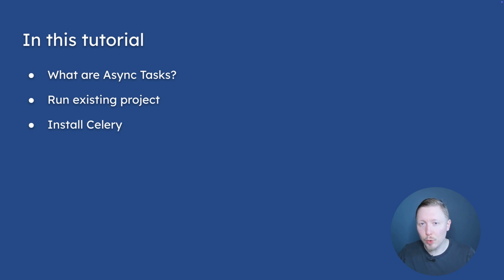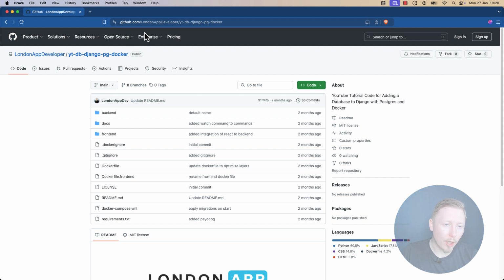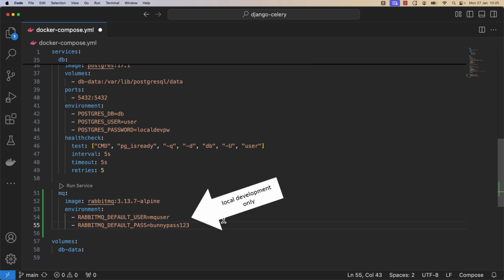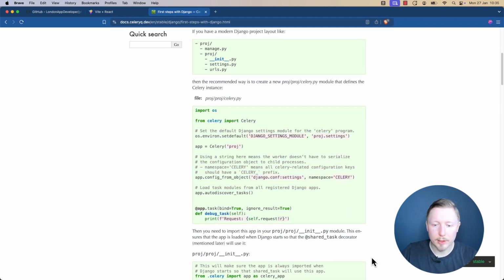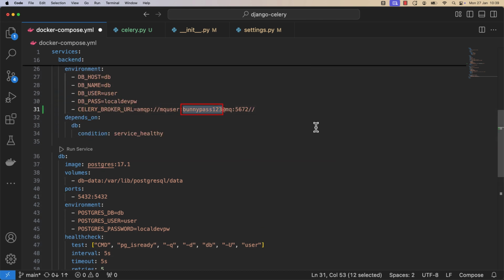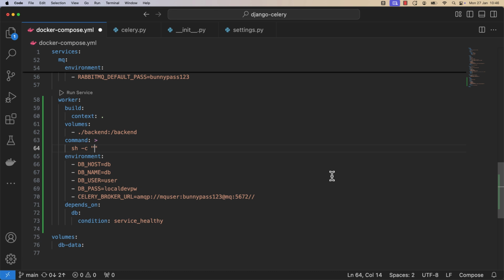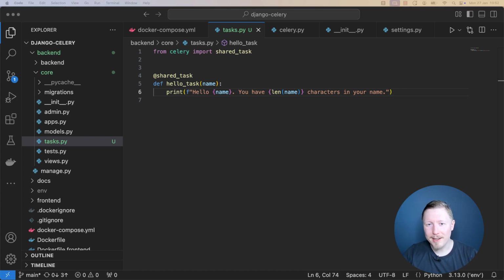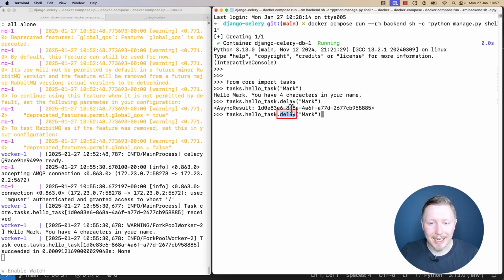How to add Async Tasks to Django with Celery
How to implement async background tasks in Django with Celery.

If you’re interested in how we created the project for this tutorial you can watch these videos first:

00:00 Intro
01:03 What are asynchronous tasks
02:05 When should asynchronous tasks be used
04:27 Adding async tasks to Django
06:51 Add Rabbitmq service
09:30 Install Celery
12:53 Configure Celery
18:49 Add Celery worker service
23:30 Create and test Celery task